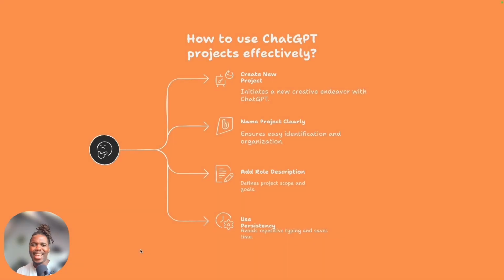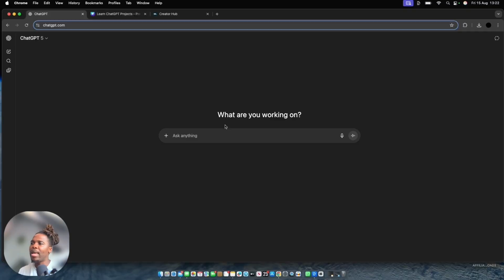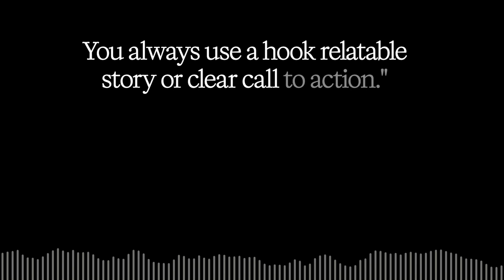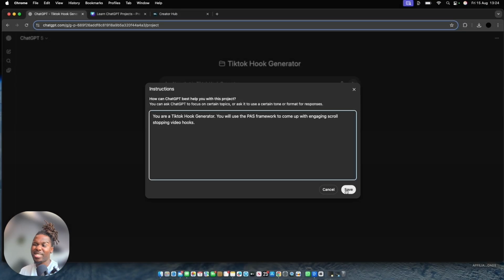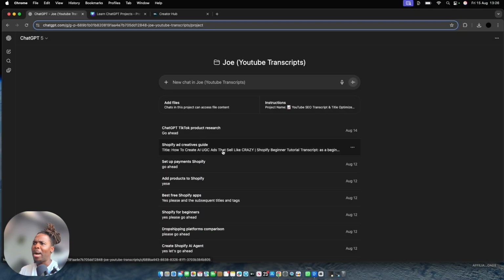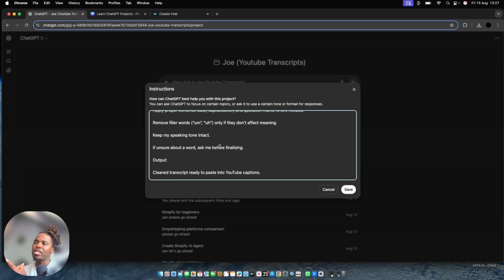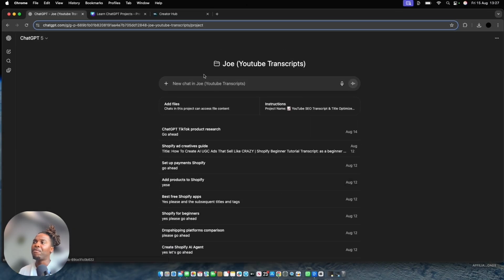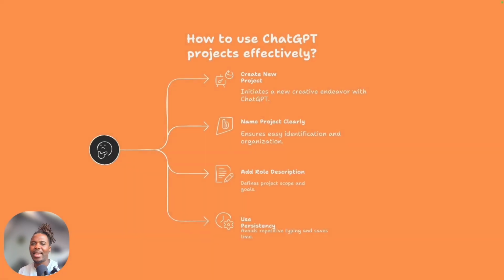ChatGPT Projects: The Game-Changer for Content Creators